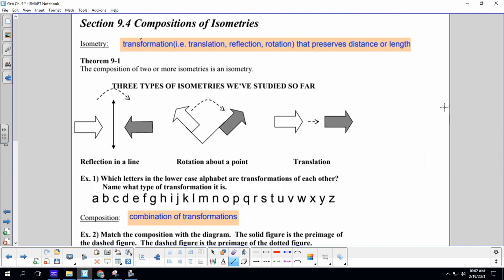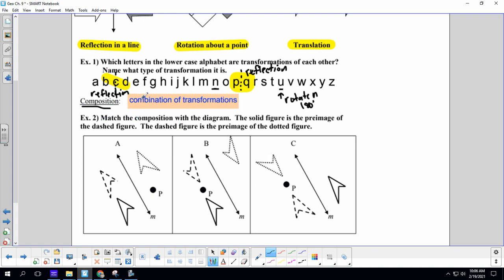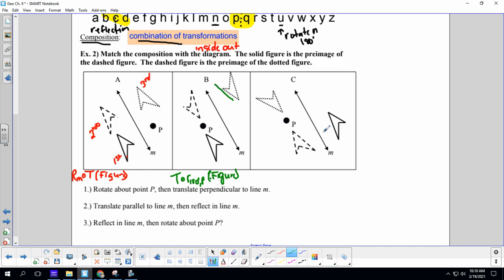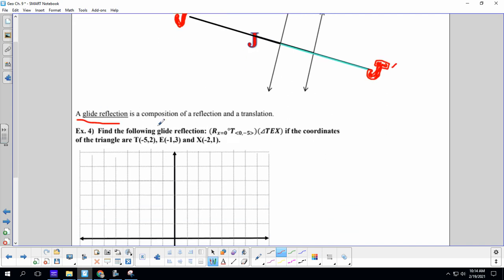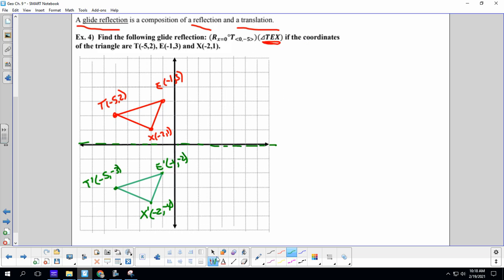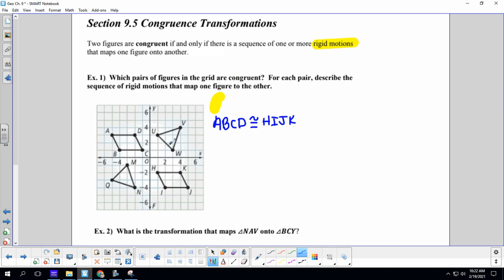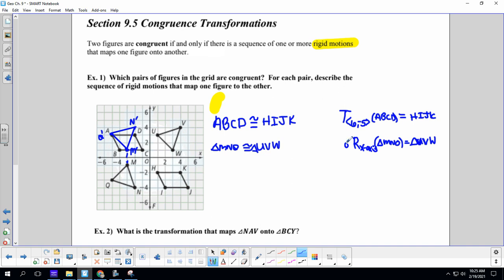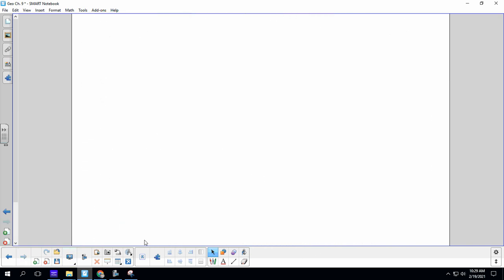Geometry 9.4 and 9.5 Compositions and Isometries of Translations